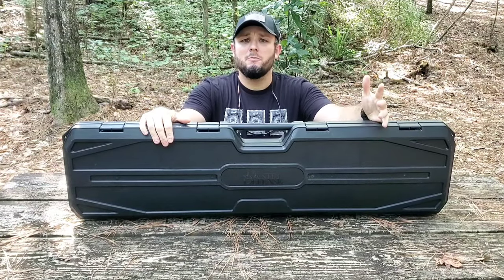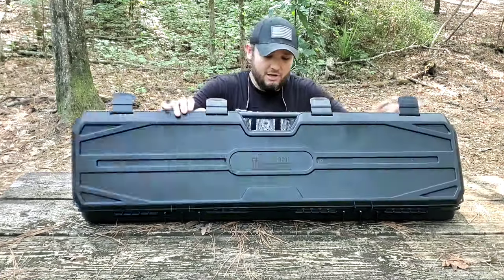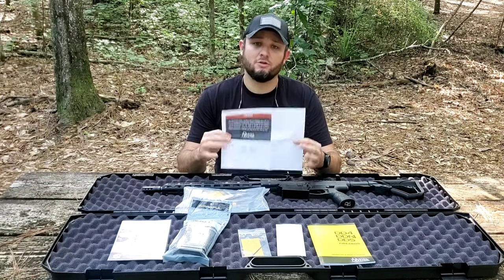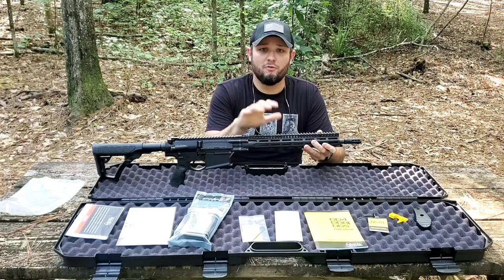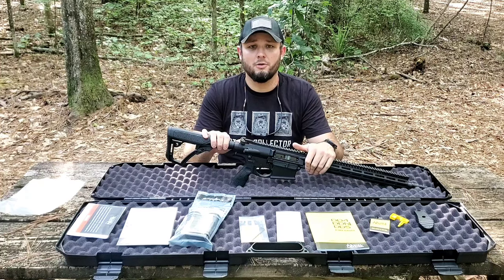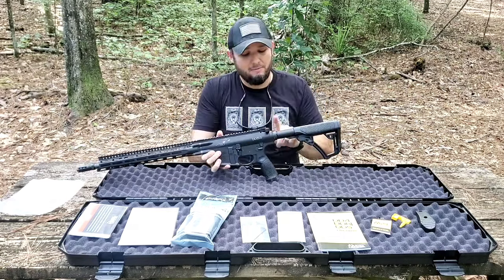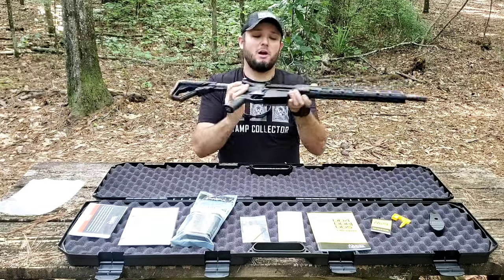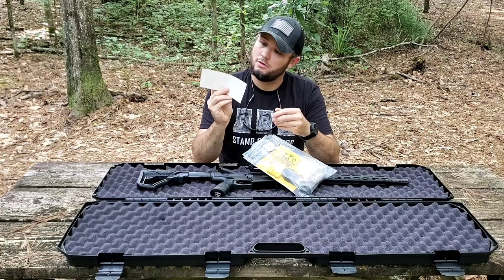Daniel Defense DD5 V3 Unboxing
Amazon.